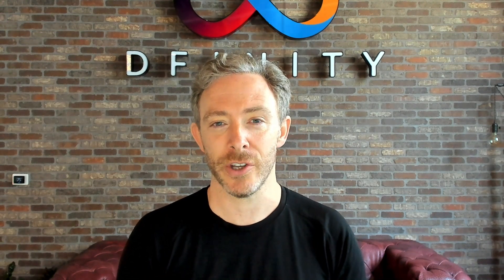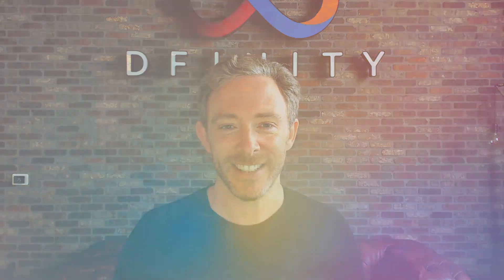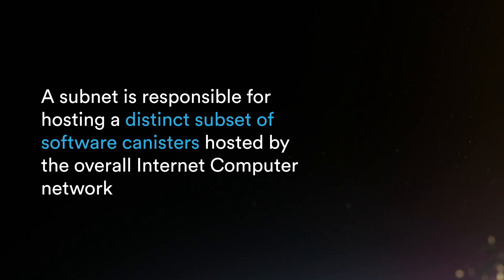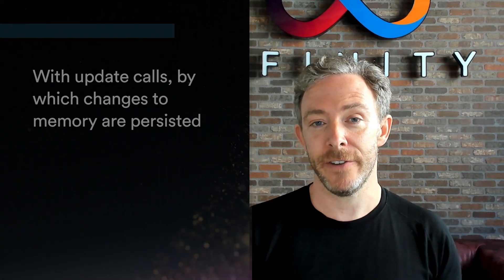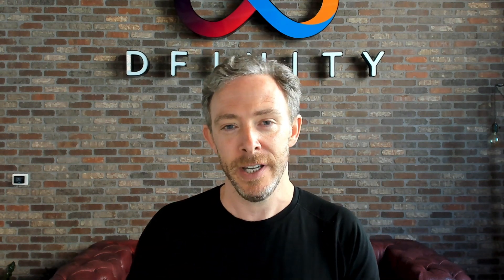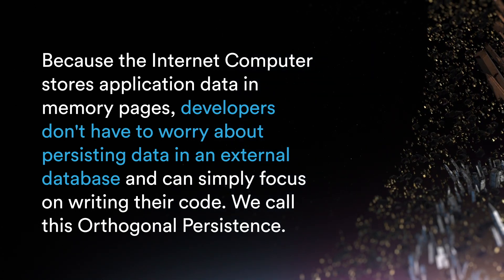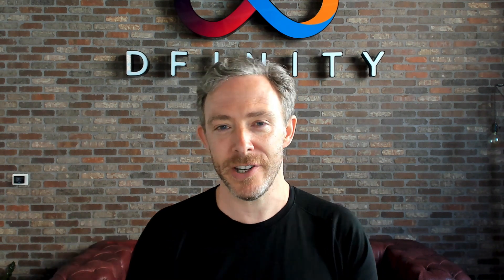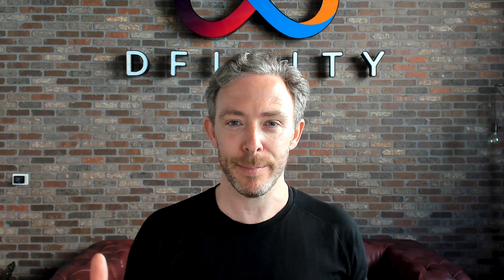A Technical Overview of the Internet Computer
DFINITY founder and chief scientist Dominic Williams provides a technical overview of how the Internet Computer works — from software canisters to subnets to machines/nodes to data centers. He also explains the role of the Network Nervous System in the governance of the Internet Computer, as well as how canisters — an evolution of smart contracts — can scale-out internet services to billions of users.

TUNGSTEN LAUNCH EVENT
The Tungsten release (aka “Developer Network”) is the first time DFINITY is giving third-party developers an opportunity to gain early access to the Internet Computer. To mark the occasion, the DFINITY Foundation hosted an online Tungsten launch event featuring discussions and demos from our research centers in San Francisco, Palo Alto, and Zurich.

Apply now for access to the Tungsten release of the Internet Computer